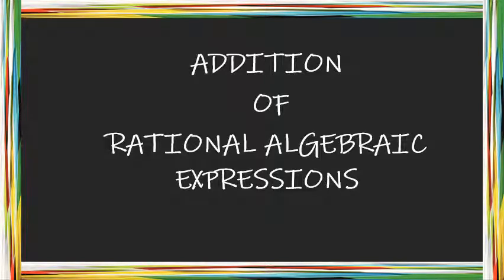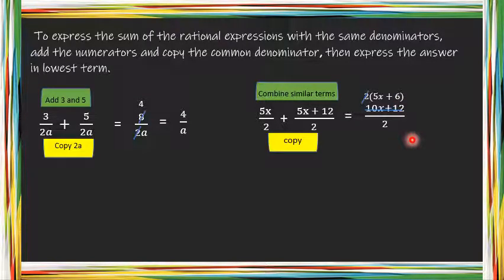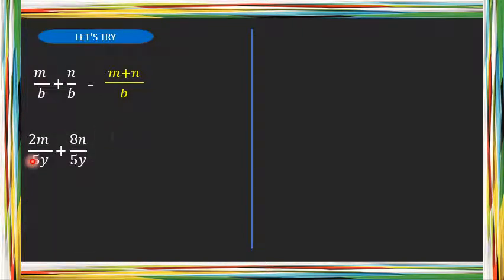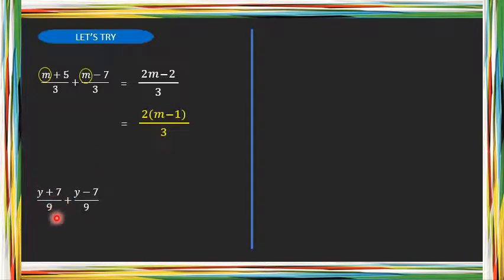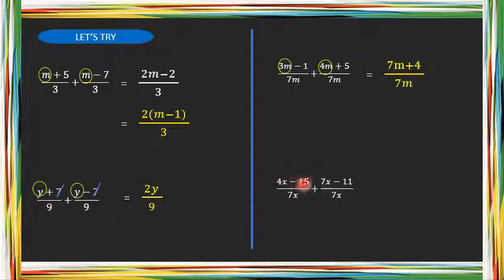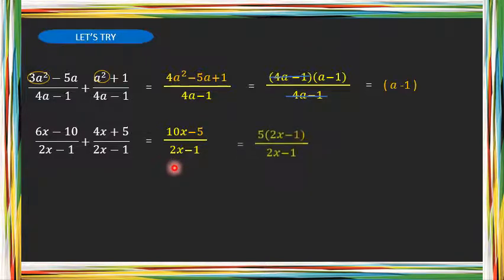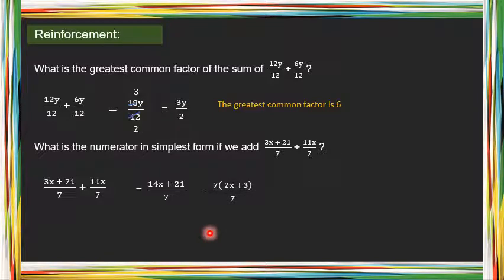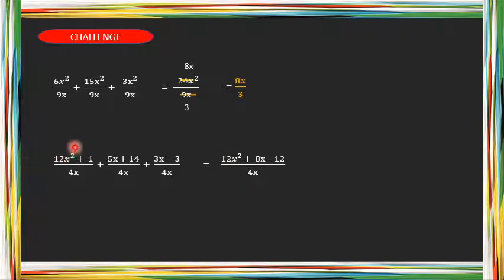ADDITION OF RATIONAL ALGEBRAIC EXPRESSION SAME DENOMINATORS